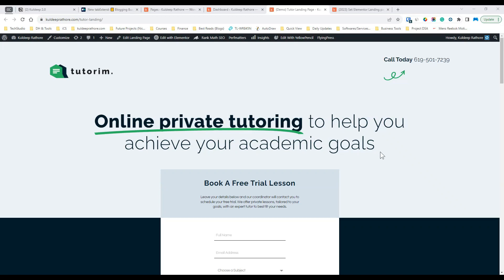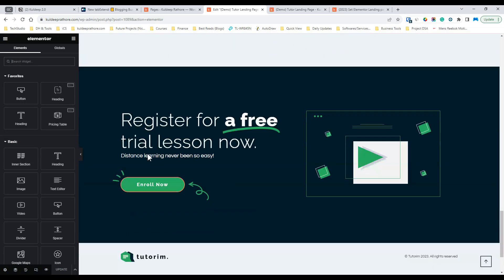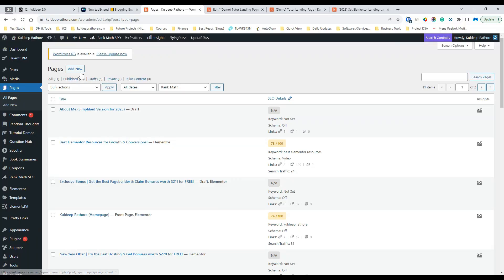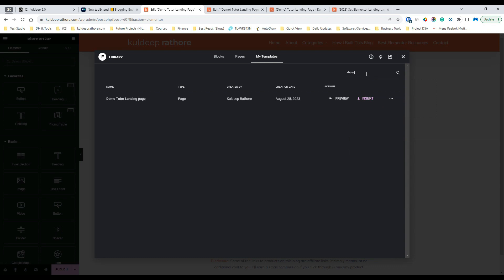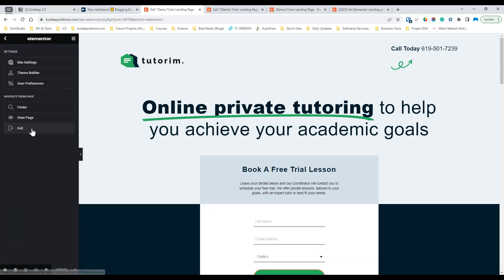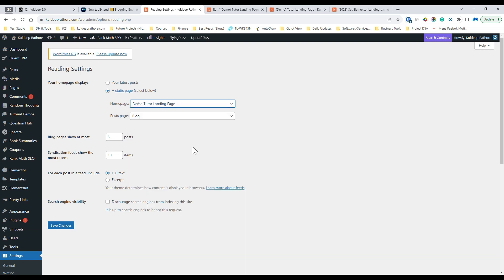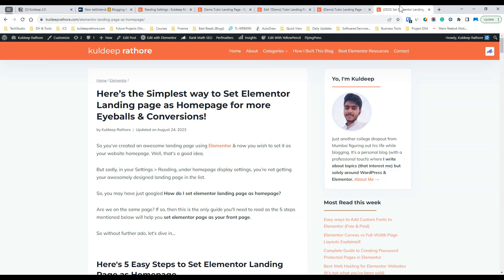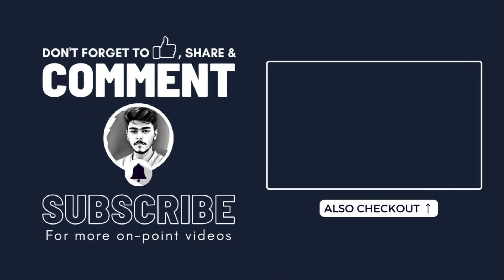How to Set Elementor Landing Page as Homepage in 5 Simple Steps (2025)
So you've created an awesome landing page using Elementor & you wish to set it as your website's homepage.

In this video, I reveal the 5 easy steps to Set the Elementor Landing Page as a homepage for more traffic & conversions.

I hope the steps shown in this video help you easily set your elementor landing page as a homepage.

My YouTube videos are viewer-supported & hence some of the links to products mentioned are affiliate links (won’t cost you anything extra) & I’ll appreciate it if you use my links to purchase the product. Note that no products will cost you anything extra, in fact, you get a better deal.